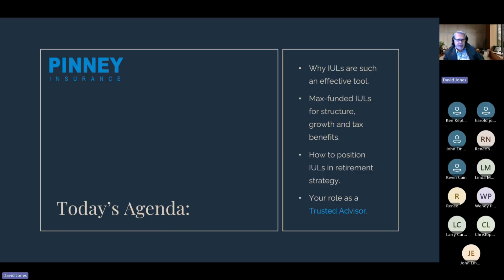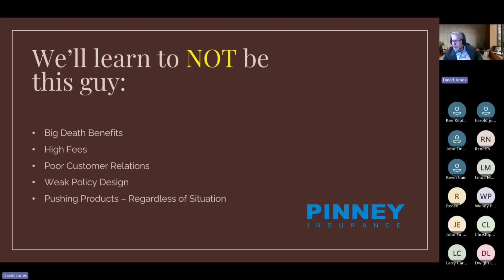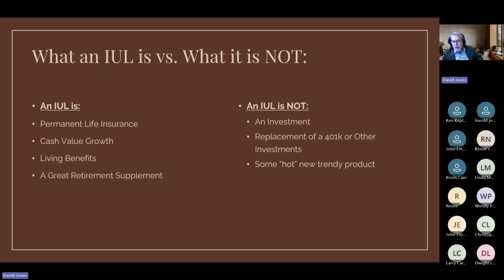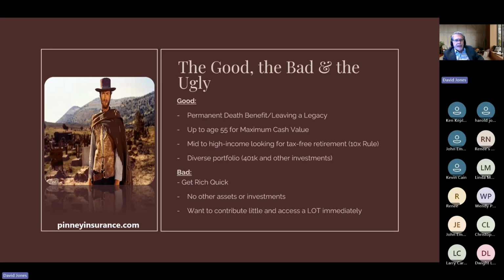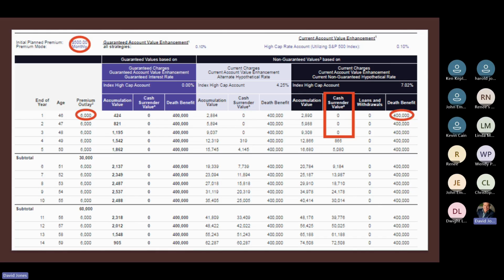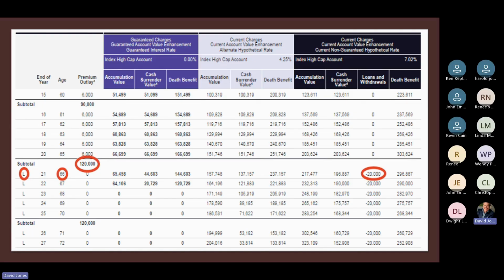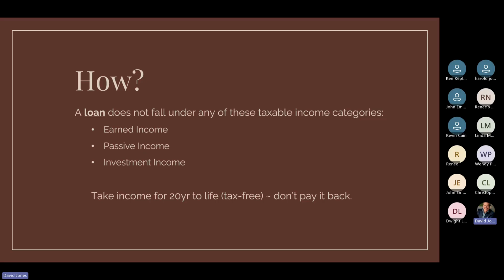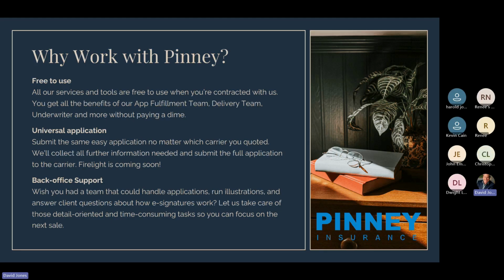Max-Funded IUL Deep Dive: Sell Bigger Cases & Boost Your Production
Are you ready to sell more max-funded IULs — without feeling like you’re just pushing a product? This webinar is designed specifically for agents who want to master the art of positioning IULs as a powerful wealth-building solution for their clients.

You’ll discover how to:

Lead with value, not products – uncover clients’ true goals and needs so your recommendations feel natural and client-focused.

Position max-funded IULs as tax-free retirement solutions – show how they provide lifetime income and flexible loan options.

Target the right clients – learn why clients with $500–$600/month available are ideal for these strategies.

Deliver massive savings and build trust – help clients save $60,000–$80,000 over time, creating loyal advocates.

Boost your production and income – create positive word-of-mouth that leads to $7,000–$8,000 target premiums and repeat business.

This session is packed with practical insights you can put to work right away to grow your production and help your clients build tax-advantaged wealth.